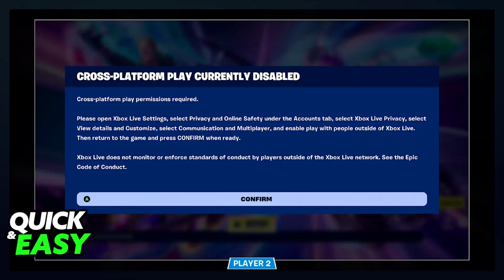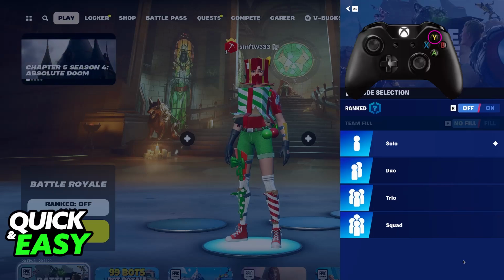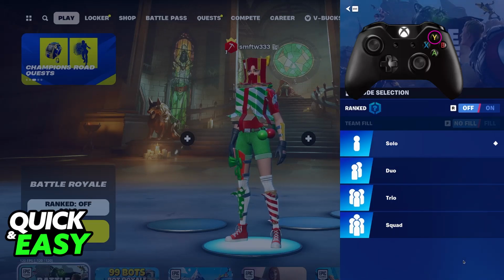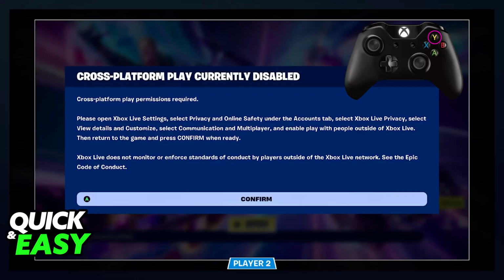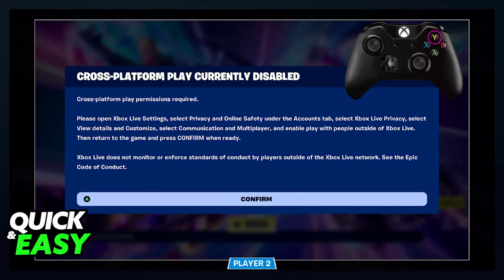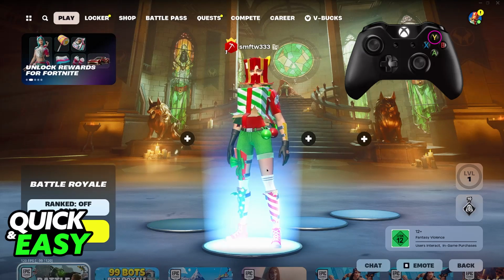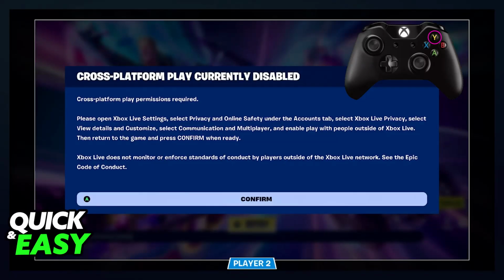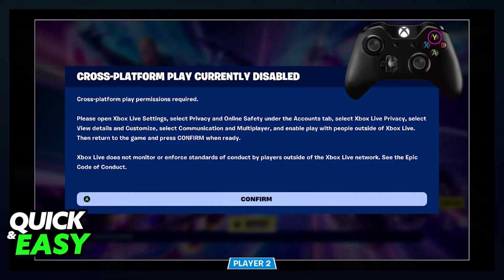How To FIX Cross Platform Play Currently Disabled XBOX Fortnite (2025) - Step by Step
I will solve your doubts about how to fix cross platform play currently disabled xbox fortnite, and whether or not it is possible to do this.

I hope I have helped you with the video!